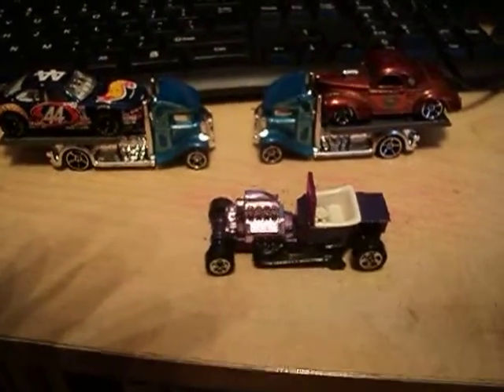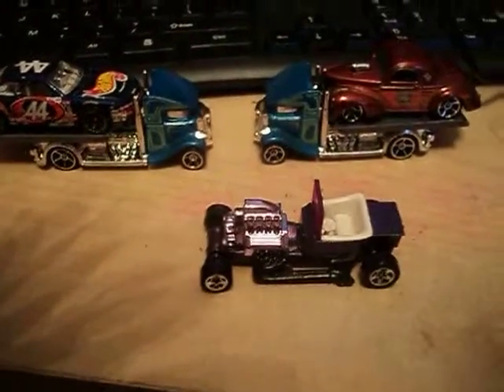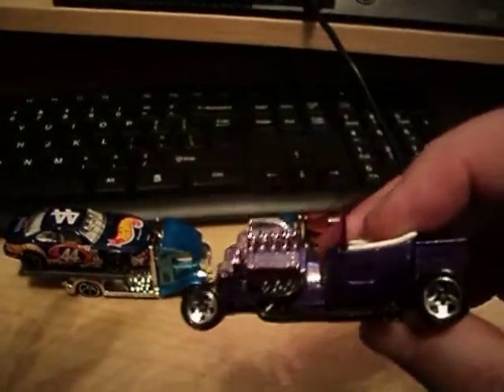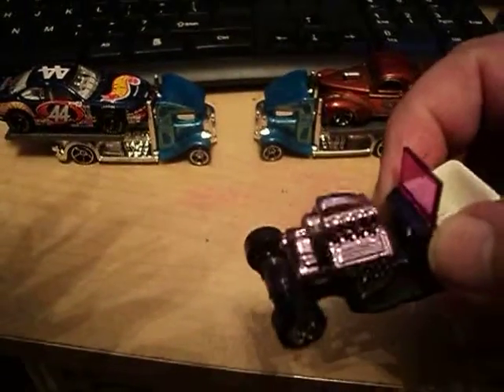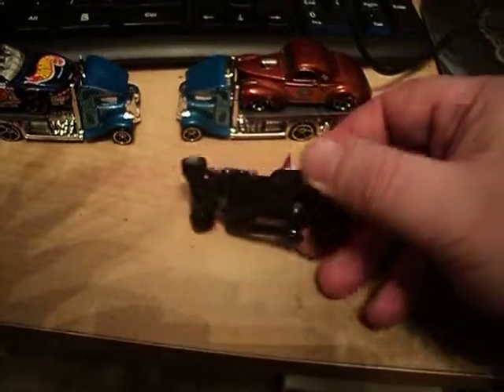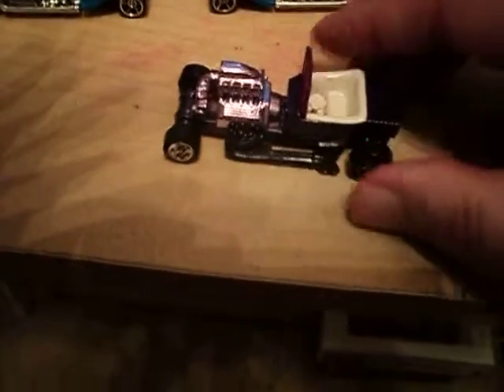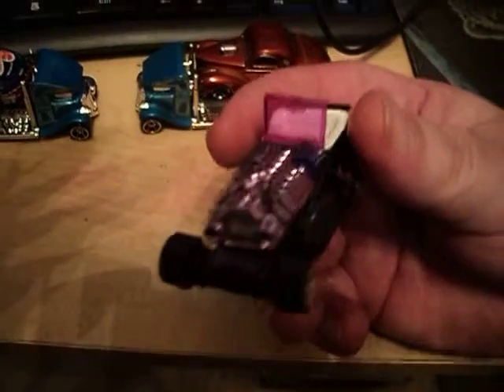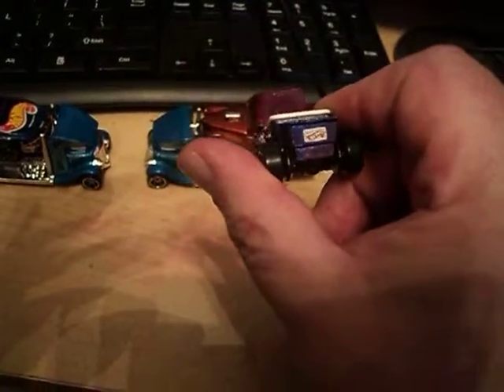Hot Wheels T- Bucket from 1995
A look at this really nice hot wheels t-bucket, from the  speed gleamer series,